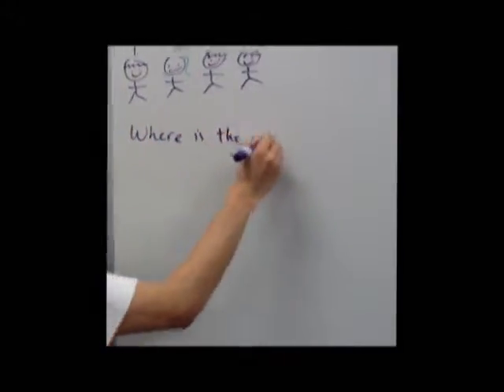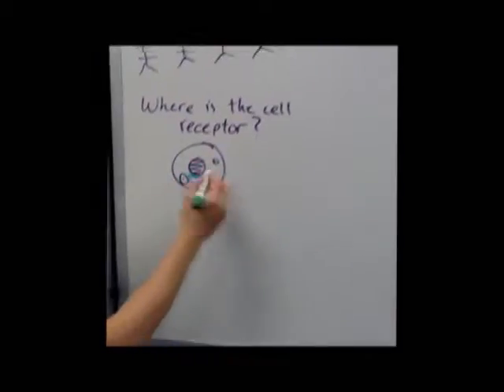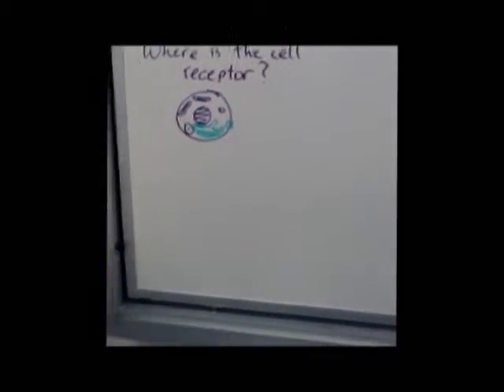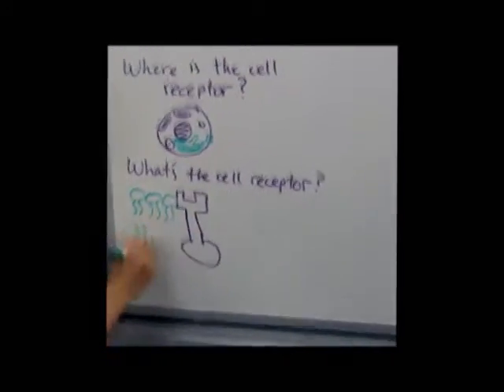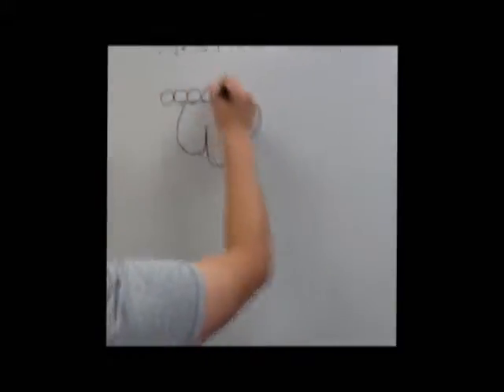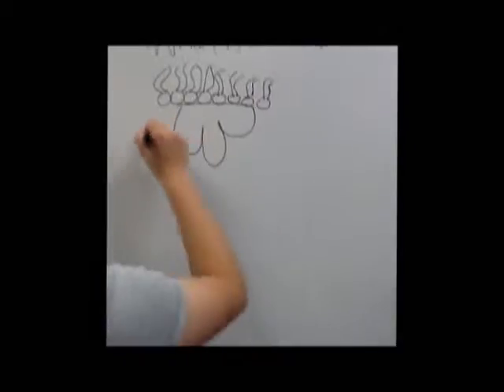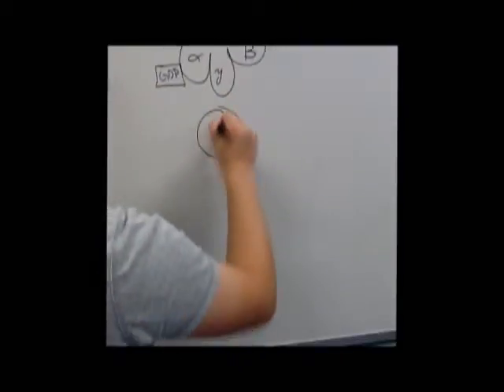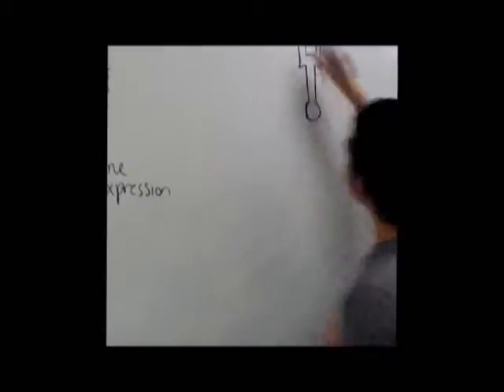cell signaling rsa